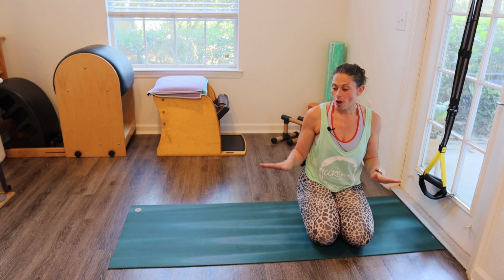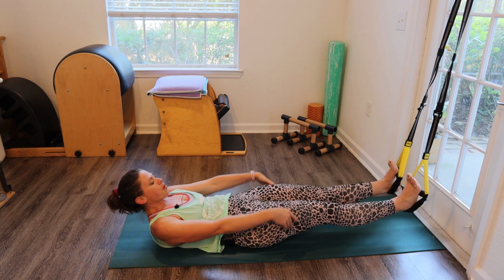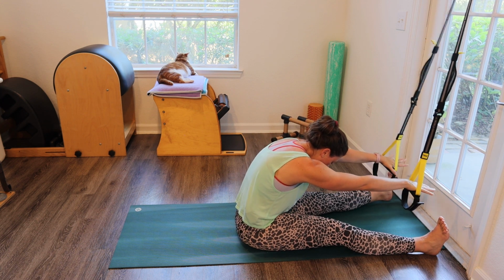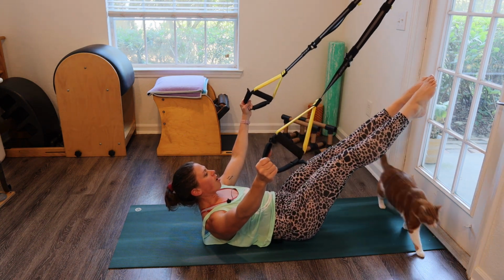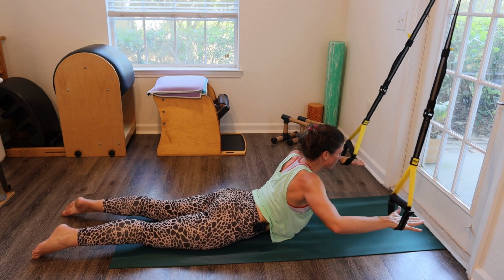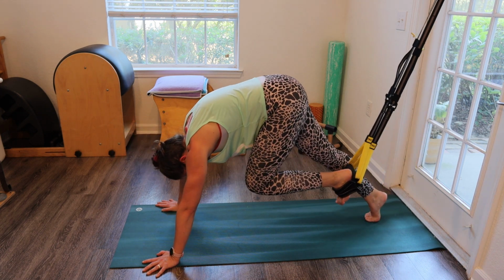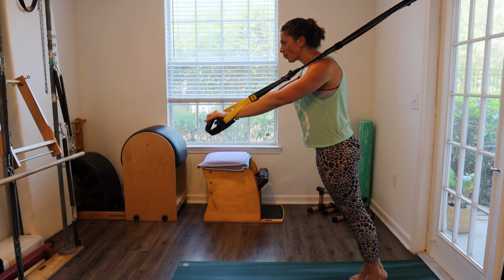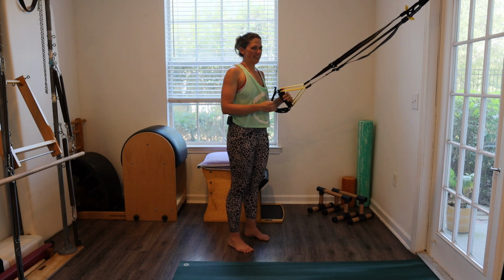PILATES SUSPENSION workout | FULL BODY | 40min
Connect and Move with this ALL LEVELS 40min FULL BODY Pilates Suspension Straps workout! Every move may not be pure Pilates but we are still keeping with our Pilates principles, so this session will leave you feeling taller and invigorated!